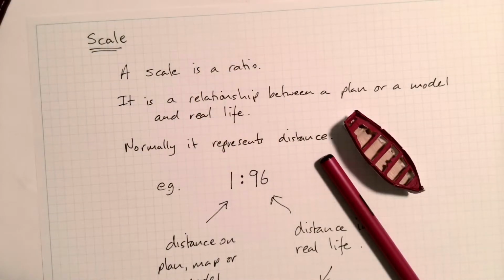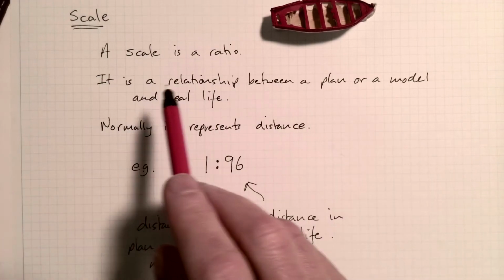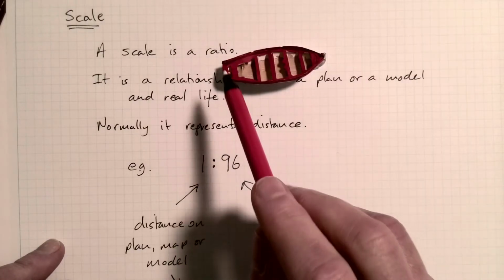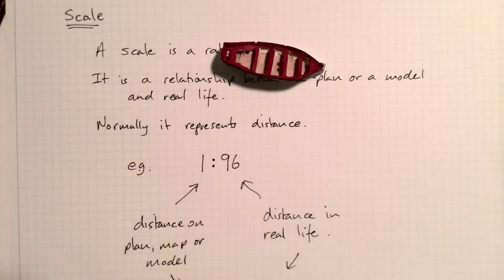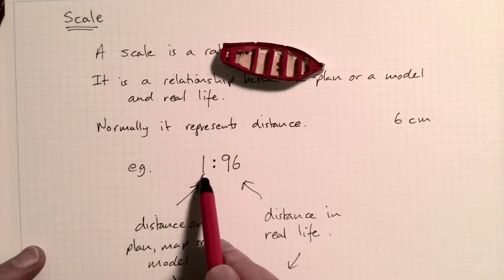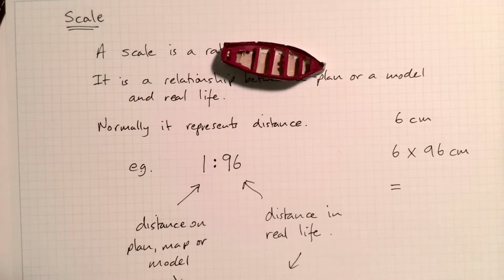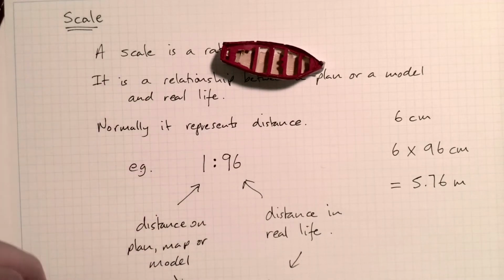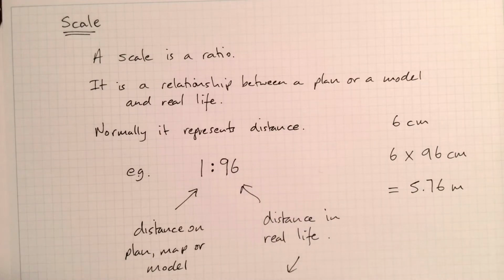Space001 Scale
In our project to build a scale model of the Solar System, we need to understand scale.